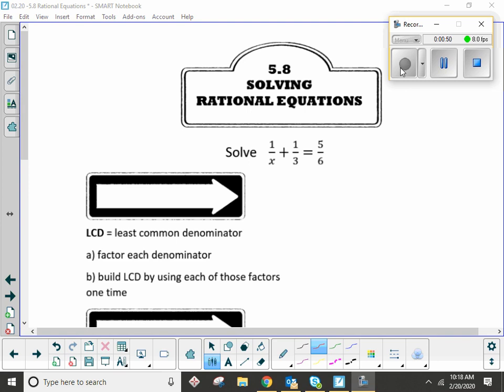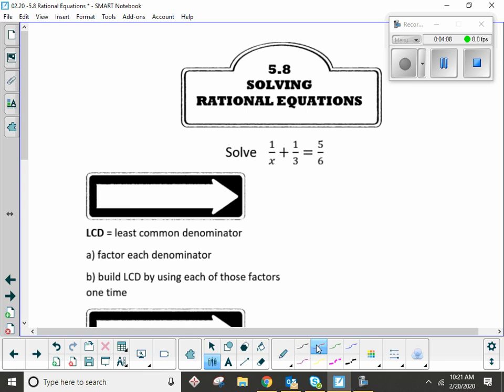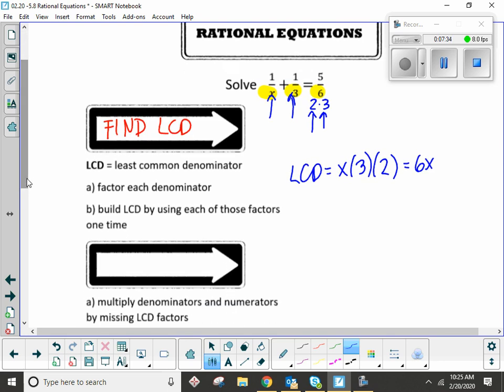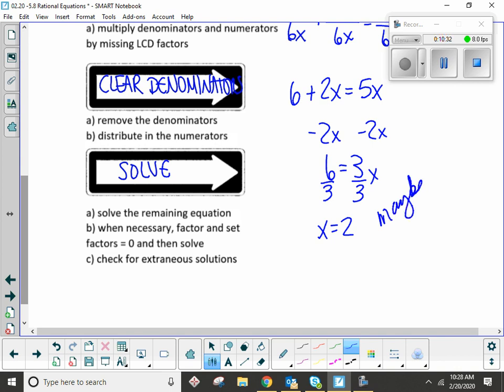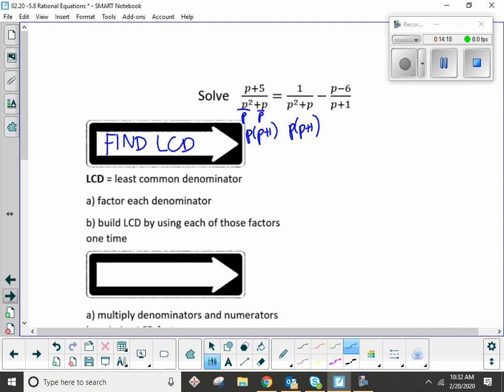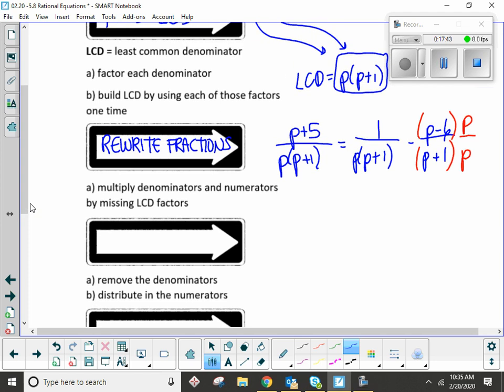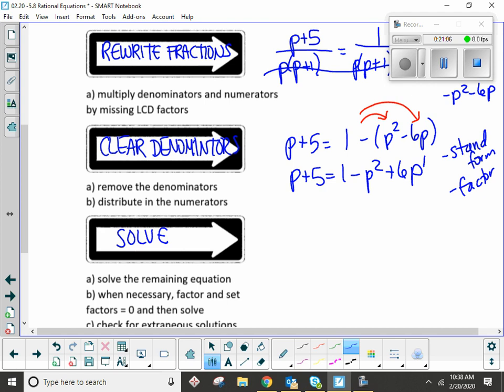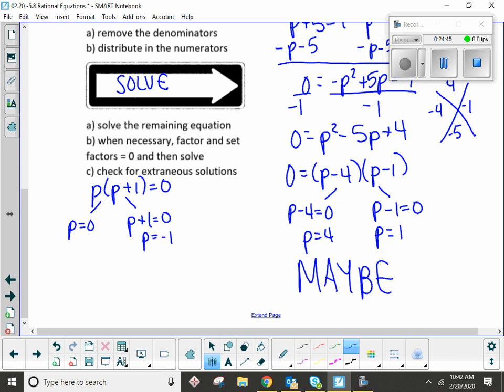5 8c Rational Equations VIDEO